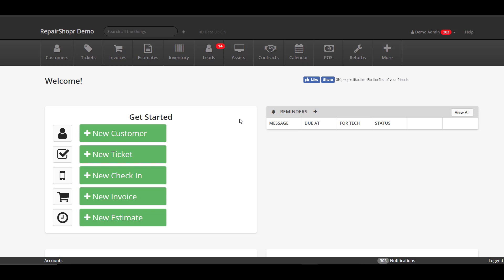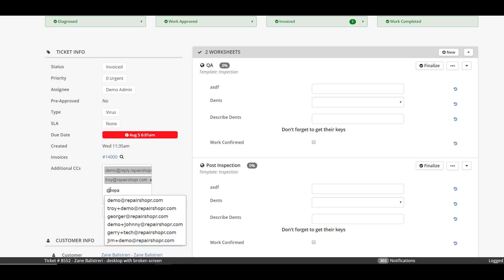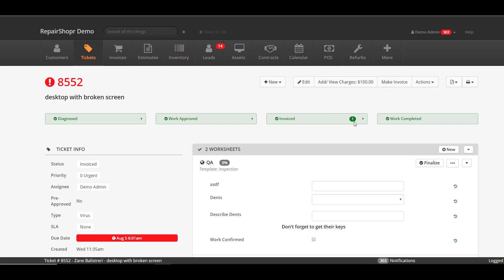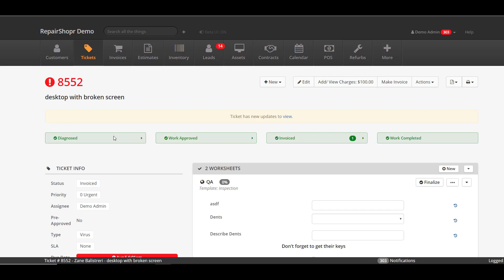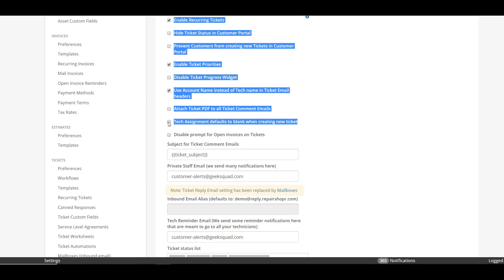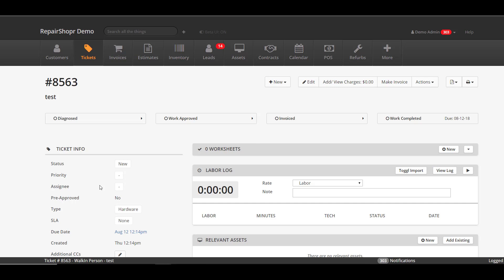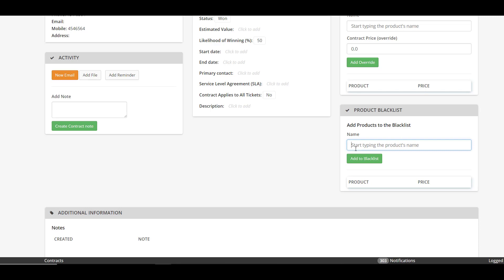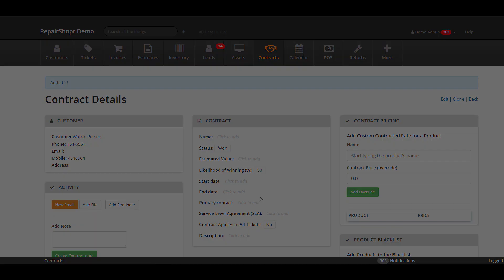Feature Friday - Tickets & Contracts Improvements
In this video, Bobby walks through several new user-requested updates within the Ticket and Customers modules, aimed to save you time and prevent mistakes.